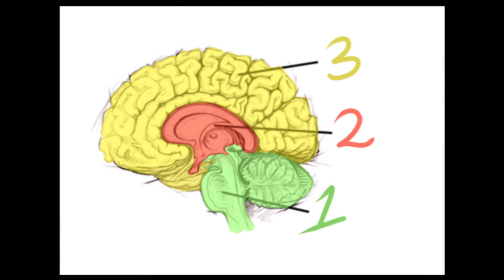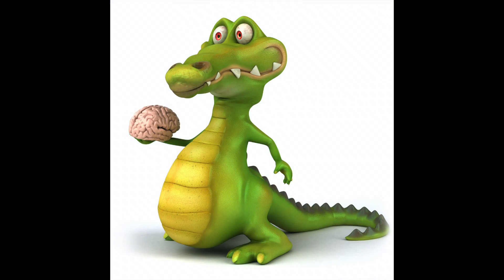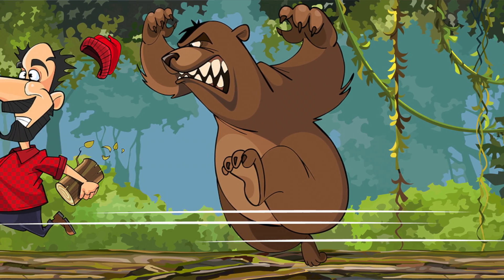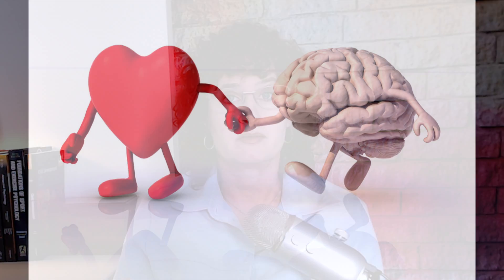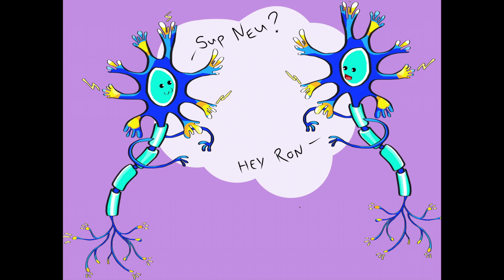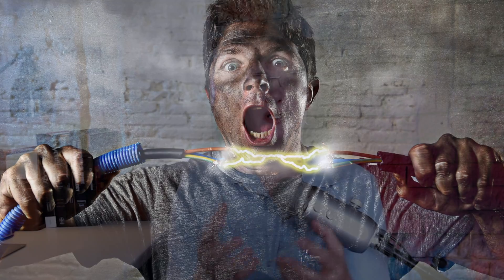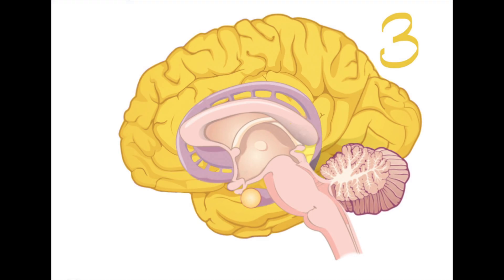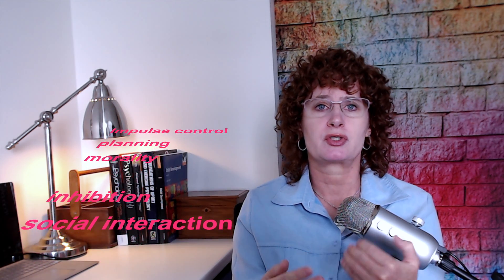MindSplash The Brain Layers Part 2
The layers of the brain, based in the Triune brain model, has different functions and our behaviour is dependent on the on the part of the brain that we use during a situation. We have to strive to engage our prefrontal cortex as much as possible, otherwise we will behave in an emotional and instinctive way.